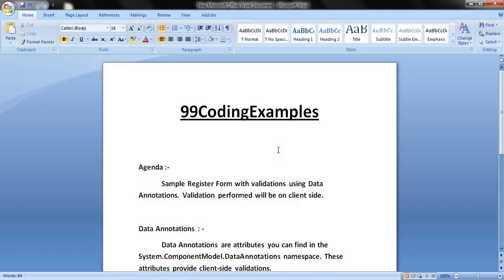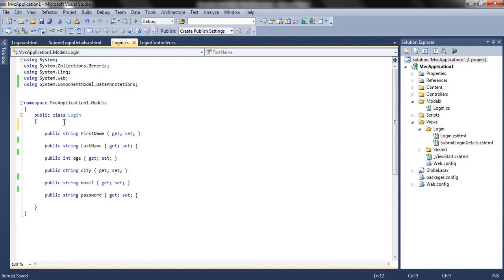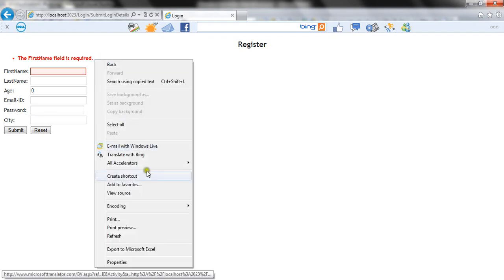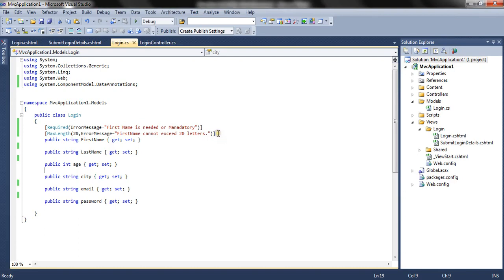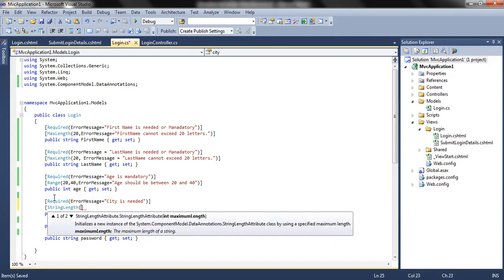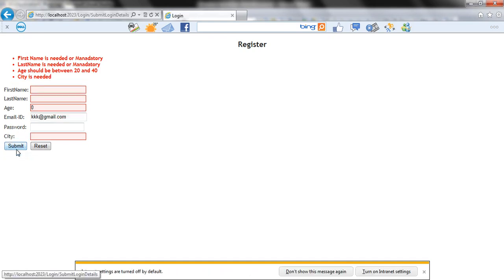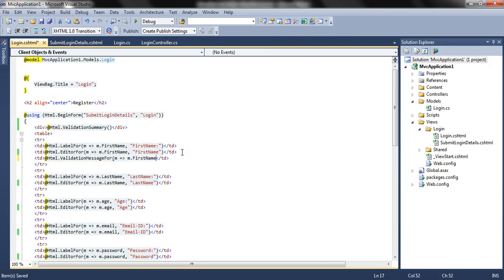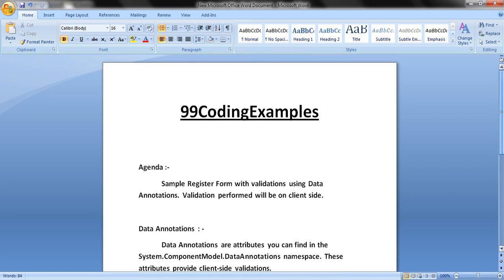Data Annotations in ASP.NET MVC3 razor.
Sample Register Form with validations using Data Annotations. Validation performed will be on client side. Data Annotations are shown live.  Data Annotations are attributes you can find in the System.ComponentModel.DataAnnotations namespace. These attributes provide client-side validations.